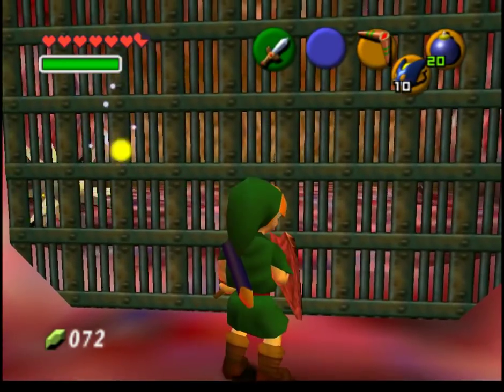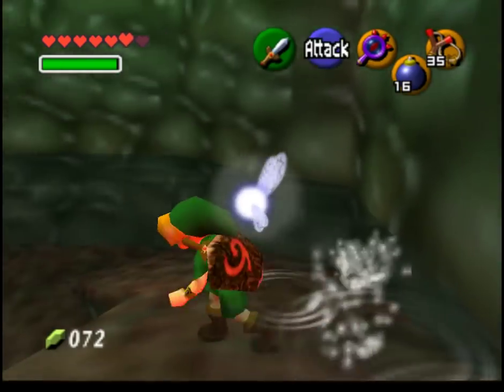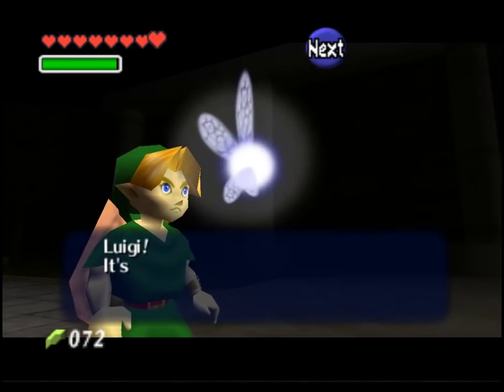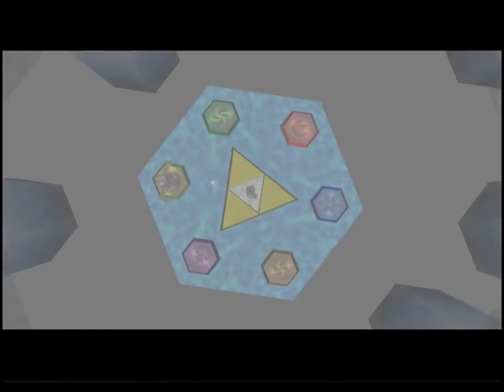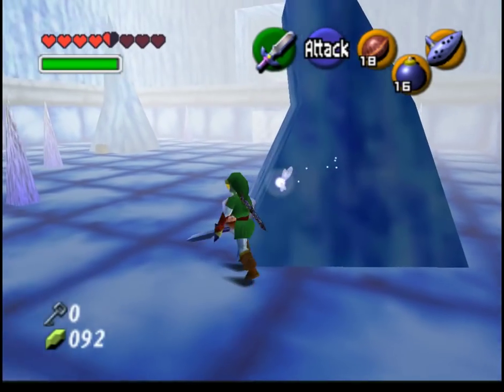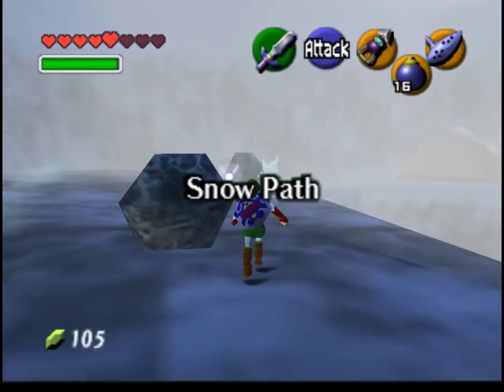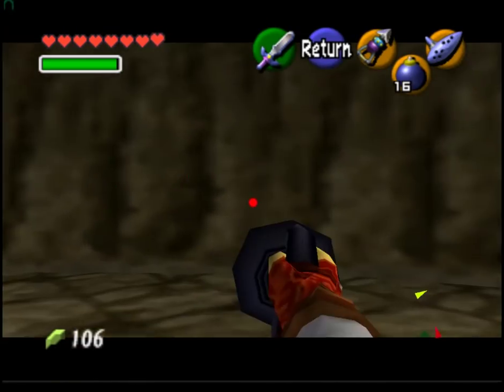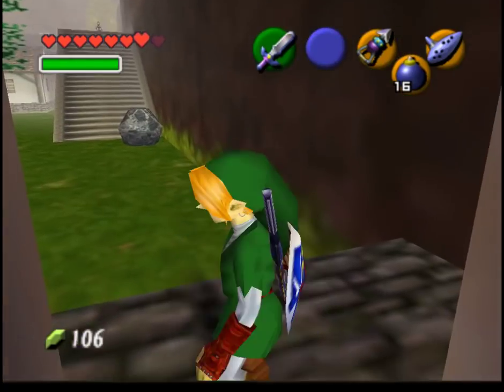Let's Play Zelda Ocarina of Time Nimpize Adventure Part 7 (ROM Hack)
Welcome to Part 7 of my Nimpize Adventure hack playthrough! We finally become an adult hooray! Took us long enough!